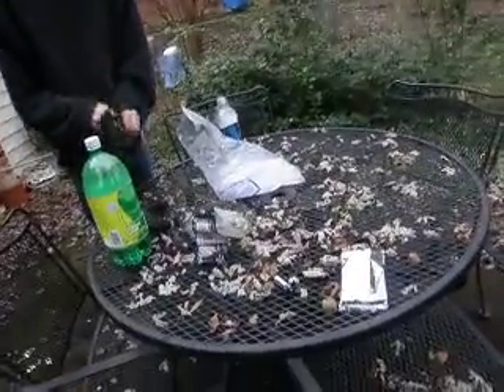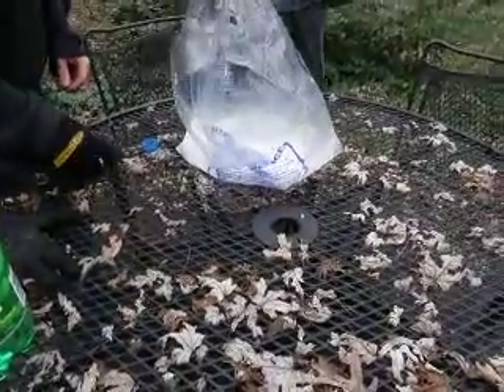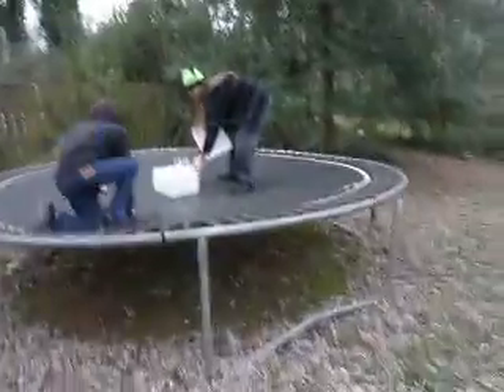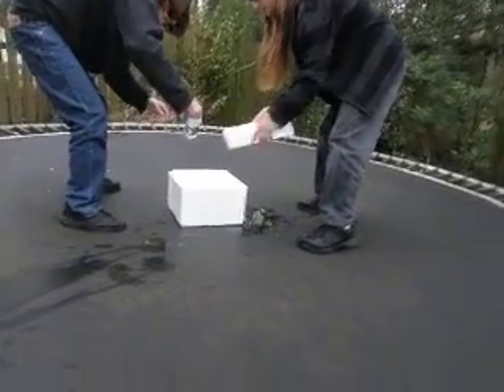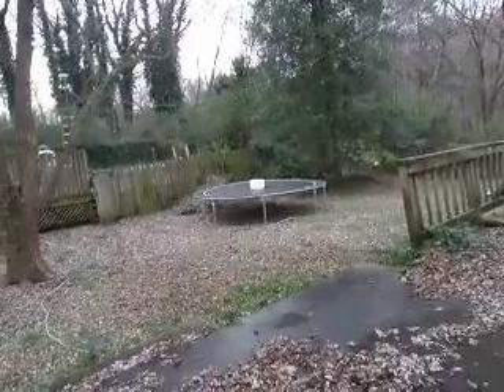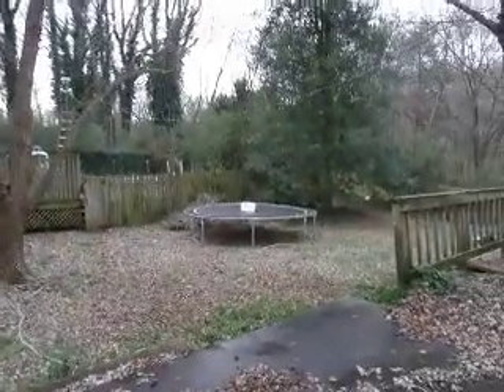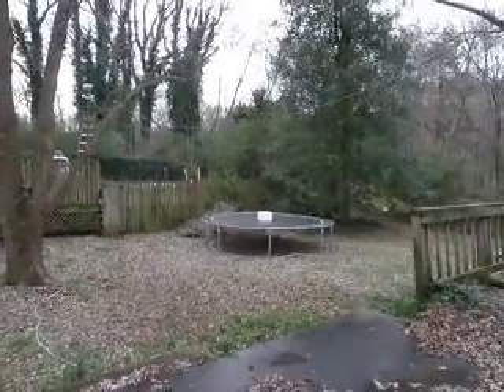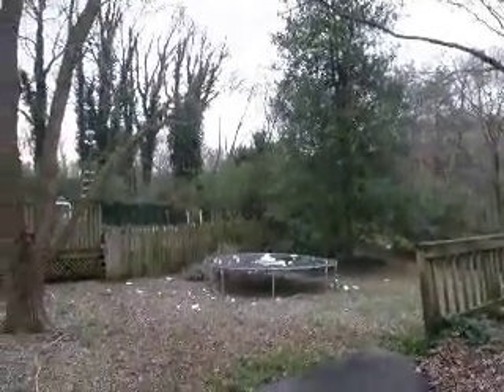Dry Ice Bomb and the Sad End of a Styrofoam Box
Skip to about 3:30 if you want to get right to the action.